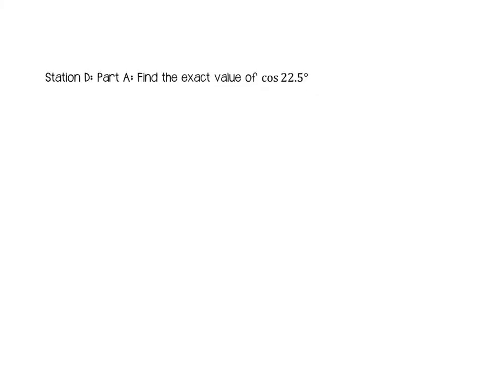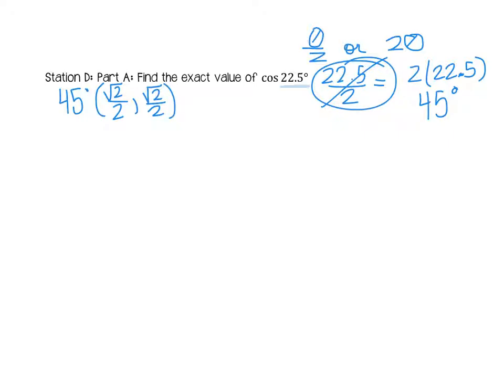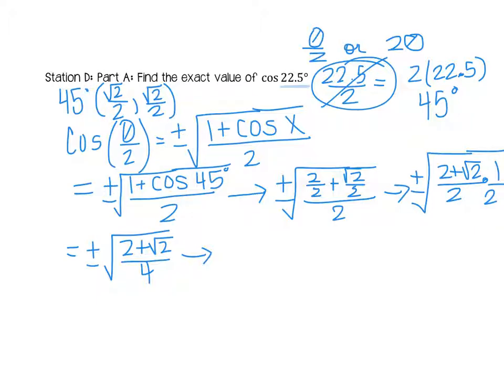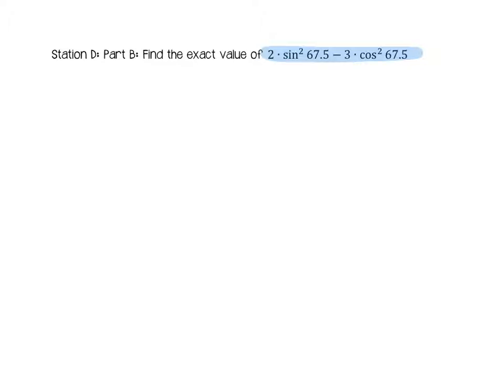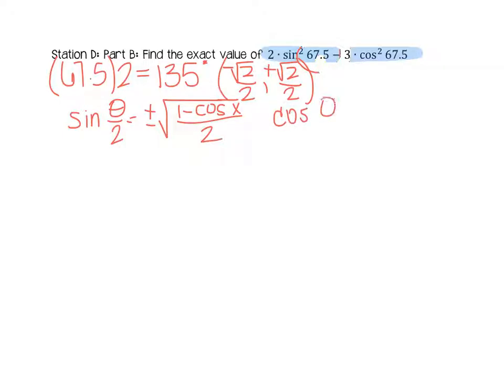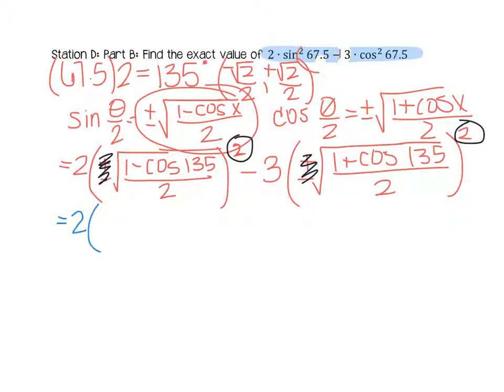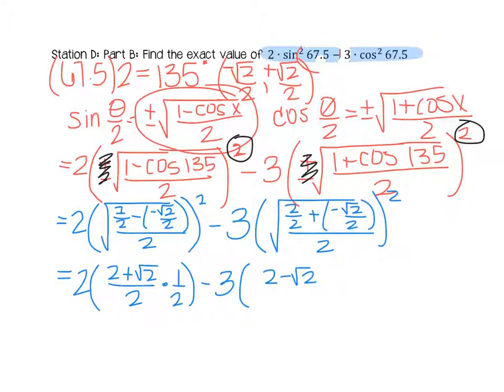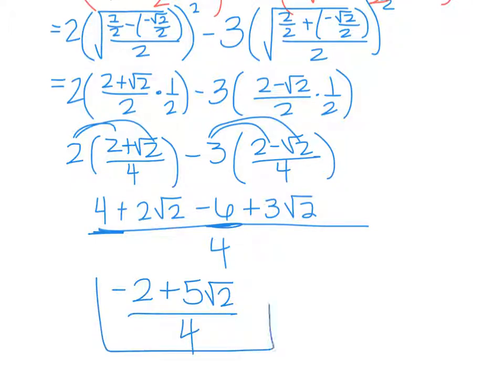Double and Half Angles